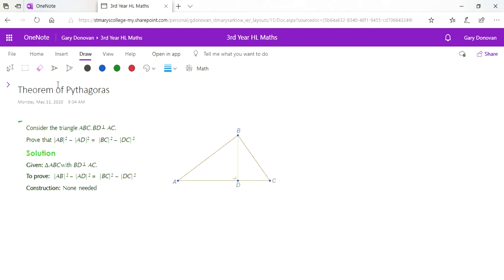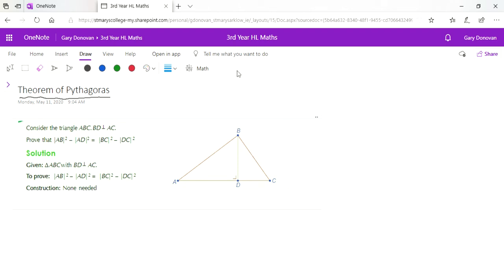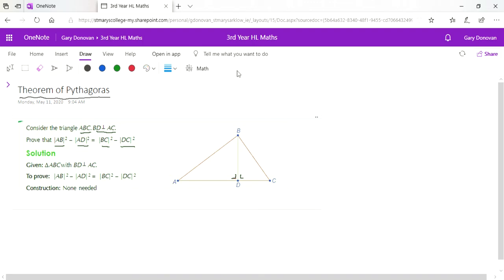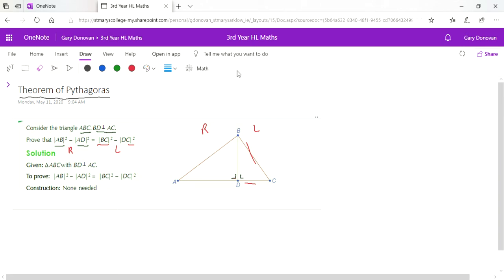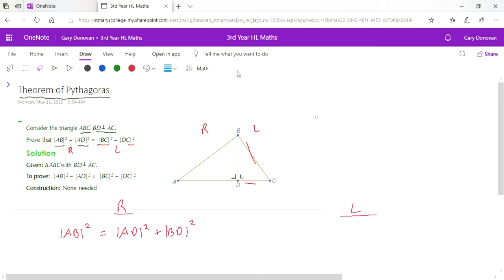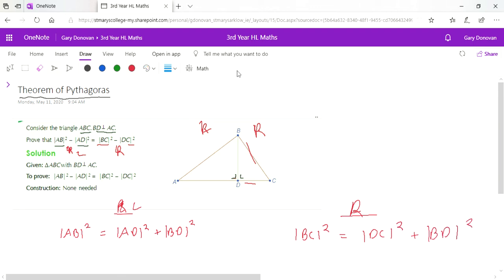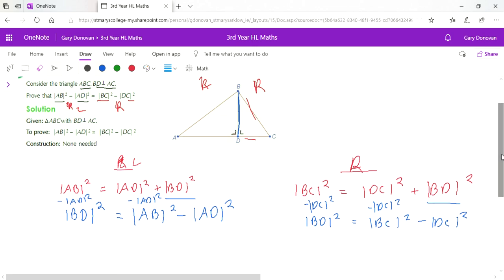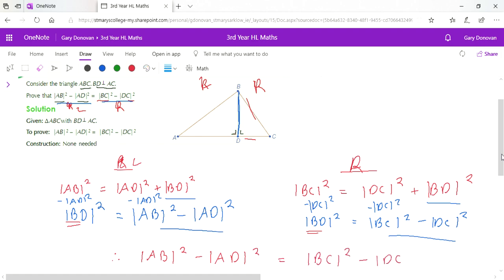Theorem of Pythagoras proof example Junior Cert Maths